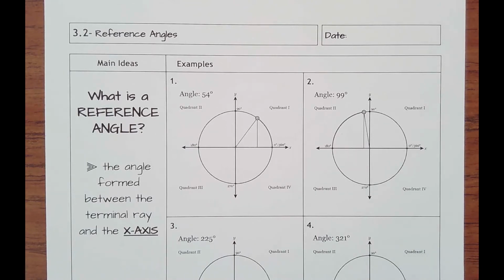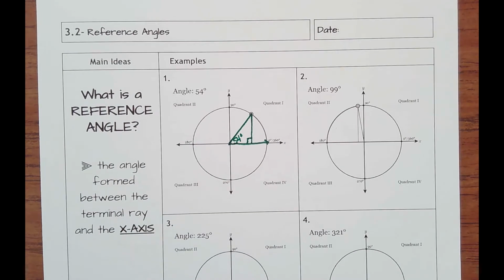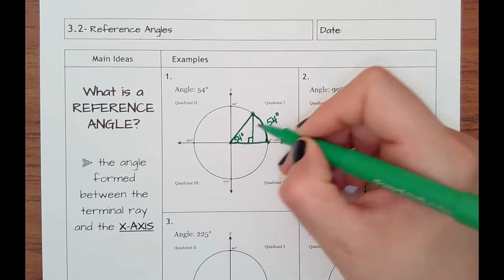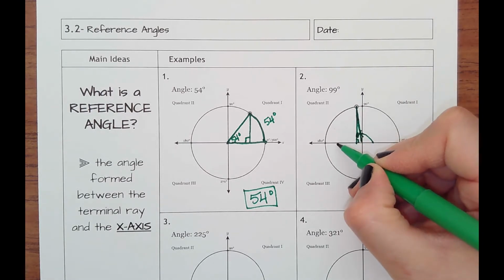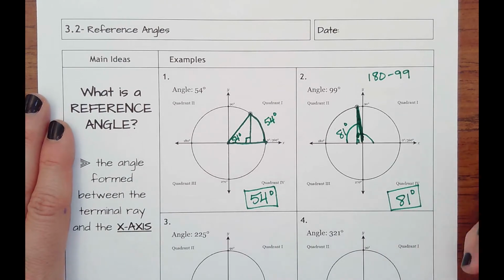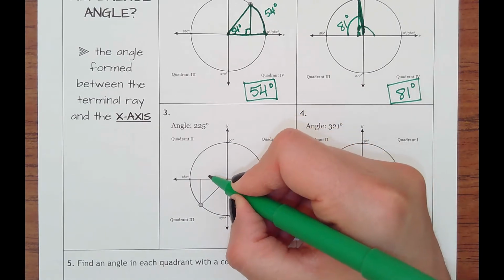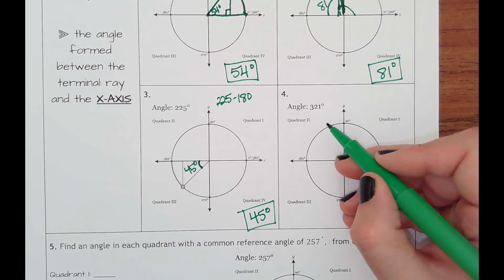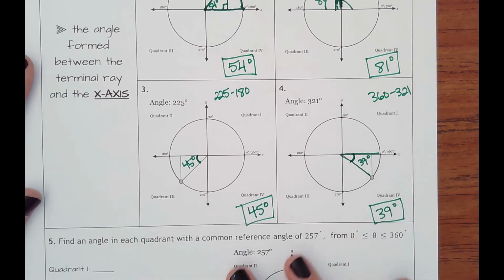3.2- Reference Angles